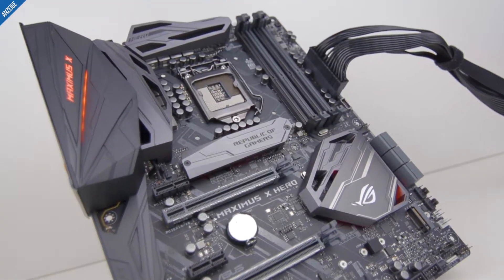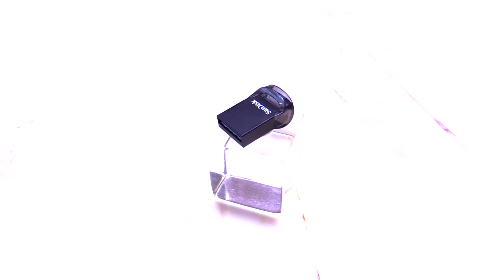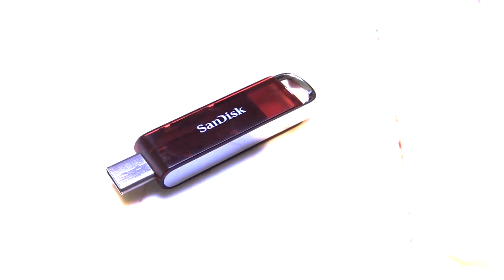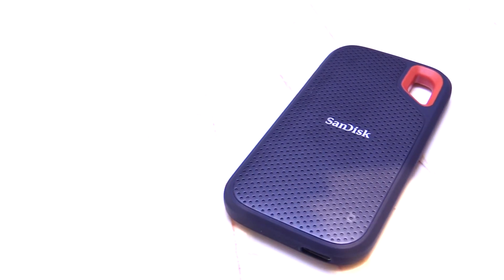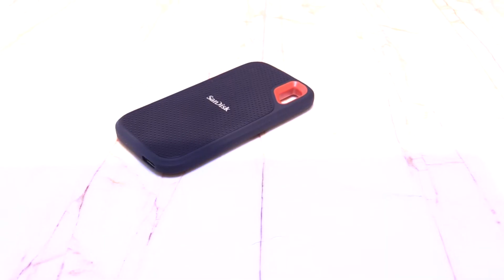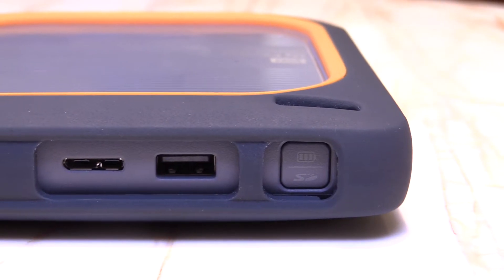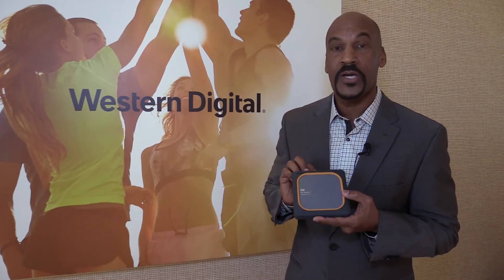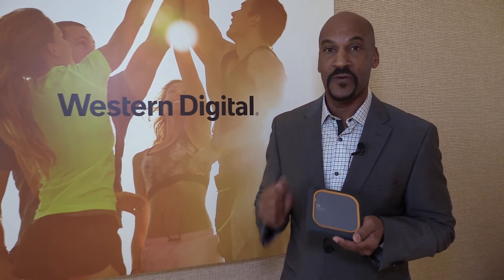WD My Passport Wireless SSD & 1 TB SanDisk USB 3.1 Flash Drive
Western Digital and SanDisk Lineup at CES2018 - The new Western Digital product line-up features a number of innovative storage products including the world's smallest USB 3.1 256GB flash stick SanDisk Ultrafit, aswell as the first 1TB USB Type-C product and a portable, rugged USB 3.1 Gen.2 SSD by SanDisk. Western Digital themselves introduce the new WD MyPassport Wireless SSD that allows wireless data transfer from a camera to the storage.

Products shown in the intro:
be quiet! Dark base 900 Pro